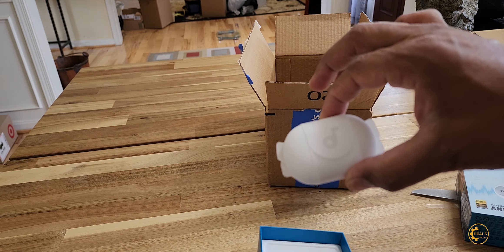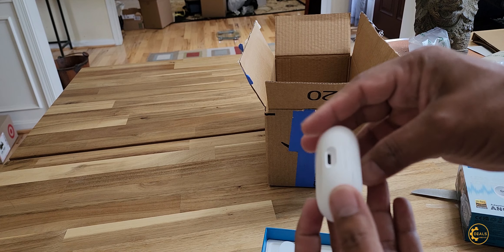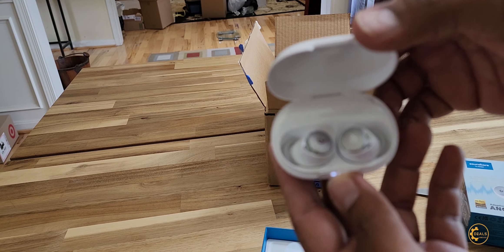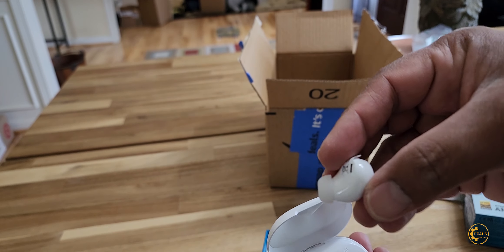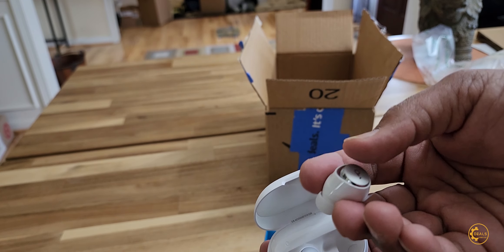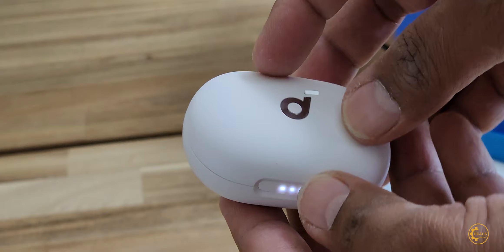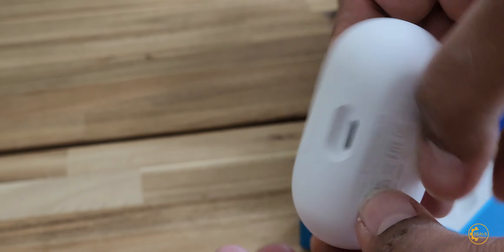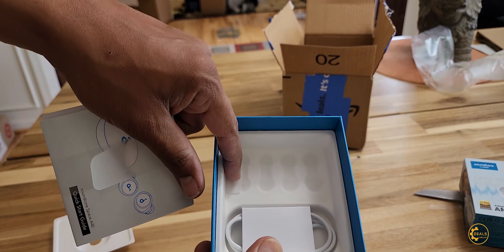Anker Soundcore A40 | Active Noise Cancelling wireless earbuds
Soundcore by Anker Space A40 Auto-Adjustable Active Noise Cancelling Wireless Earbuds, Reduce Noise by Up to 98%, 50H Playtime, Hi-Res Sound, Comfortable Fit, App Customization, Wireless Charge

Reduce Noise By Up to 98%: Space A40 has an upgraded noise cancelling system to block out a wider range of distracting noises. So wherever you go, you'll always have the space you need to focus.
Automatically Tailored Noise Cancelling: Space A40 detects external noises and automatically selects a suitable level of noise cancelling for your surroundings. Enjoy your personal space whether you're indoors, outdoors, commuting, or on a flight.
50 Hours of Personal Space: That's enough playtime to enjoy up to 1,000 songs or 25 movies. The earbuds have a 10-hour single charge playtime, and fast charging gives you 4 hours of listening from a quick 10-minute charge.
Highly Detailed Sound: Thanks to soundcore's pioneering double-layer diaphragm drivers, Space A40 noise cancelling earbuds produce sound with strong bass, clear mids, and bright treble. You can also listen using LDAC mode for Hi-Res Audio Wireless sound.
Comfortable, No Matter How Long You Listen: Space A40 noise cancelling wireless earbuds are smaller than all other soundcore ANC earbuds, are as light as a sheet of paper, and have an ergonomic shape so they fit comfortably in your ears.